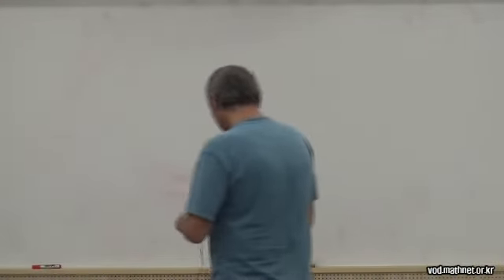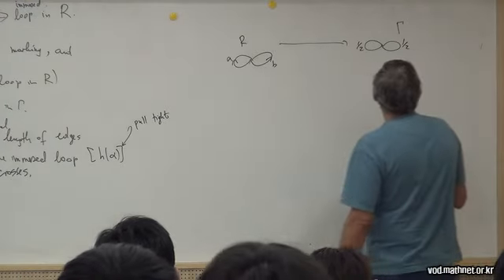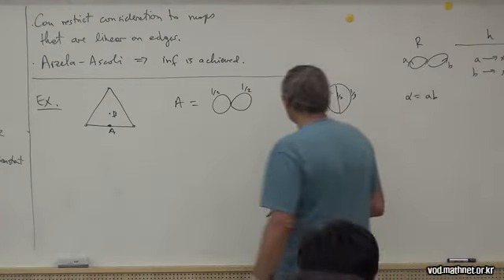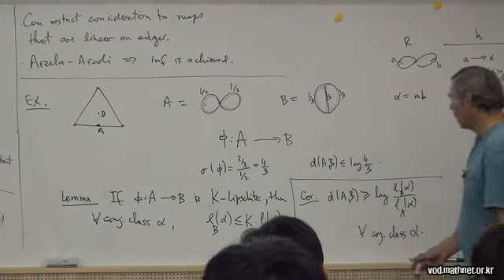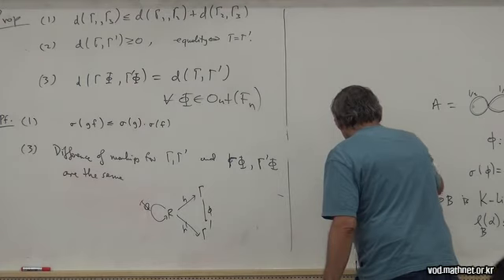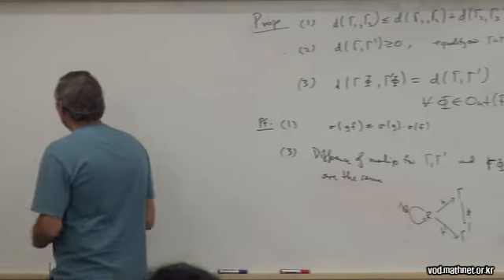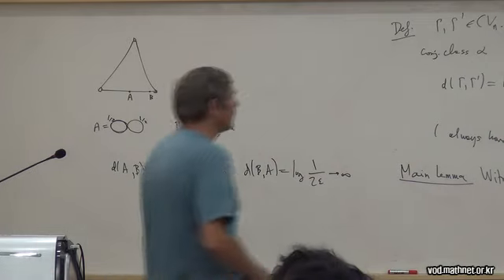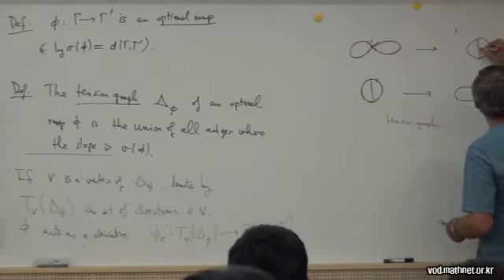Mladen Bestvina (University of Utah) / Introduction to Out(F_n) - 5 / 2018-06-27